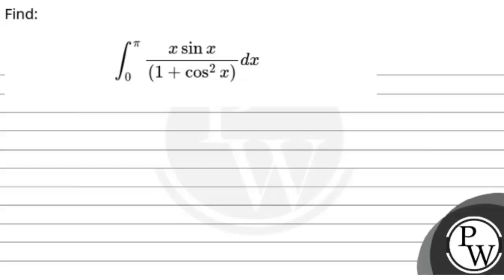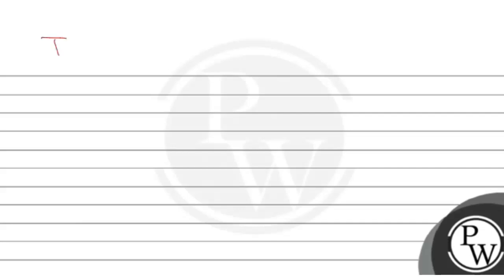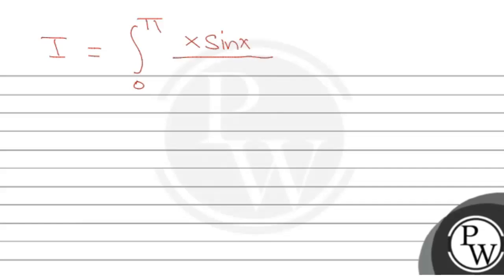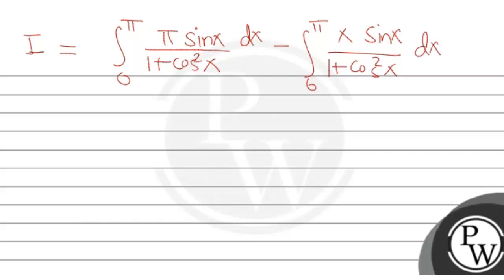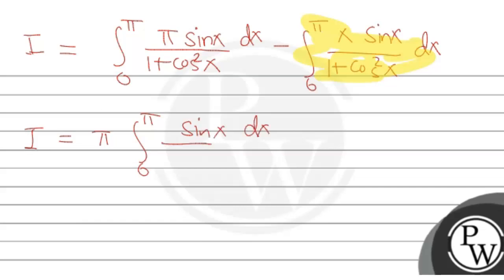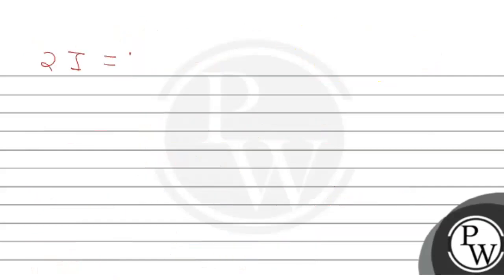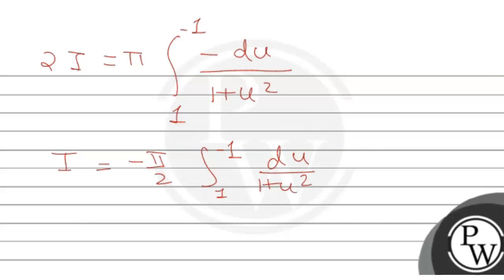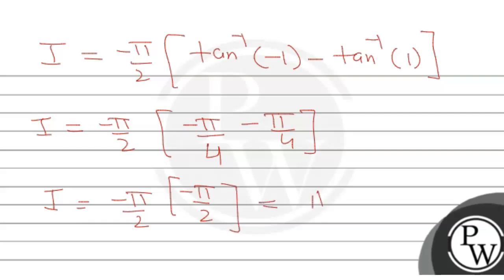Find:\\[\\int_0^\\pi \\frac{x \\sin x}{\\left(1+\\cos ^2 x\\right)} d x\\]....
Find:\\[\\int_0^\\pi \\frac{x \\sin x}{\\left(1+\\cos ^2 x\\right)} d x\\] 📲PW App